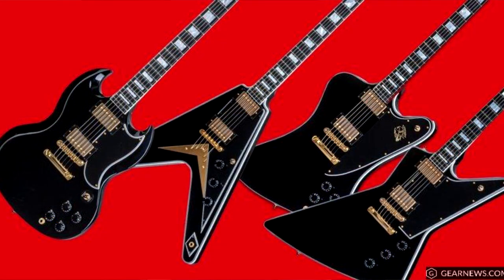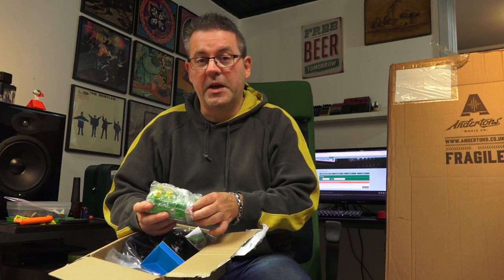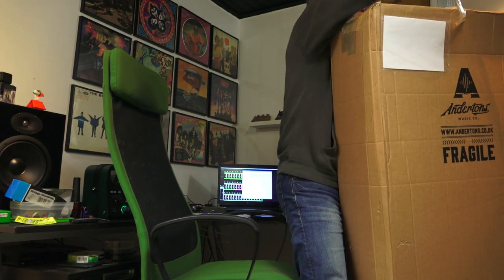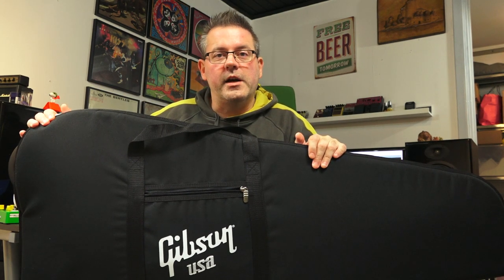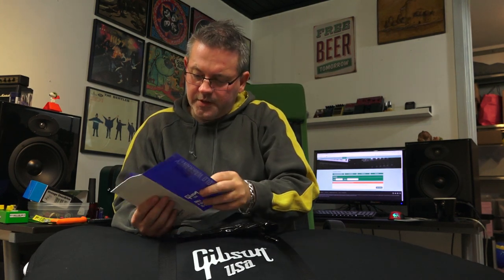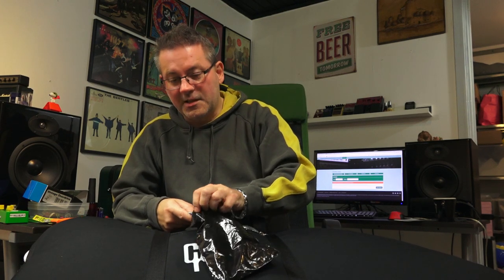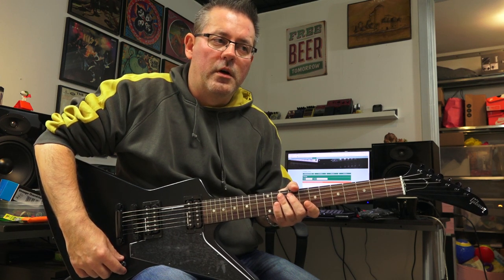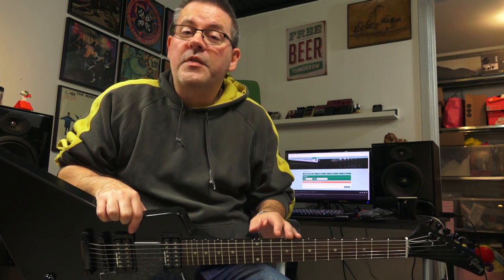Gibson Explorer Tribute 2019 - Unboxing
A video by Have Guitar

Well, it has been awhile since I bought something new and I had kinda promised myself not to do it... and then came along the new 2019 line-up from Gibson and goodbye self control.

I do believe there are quite a few nice new models from Gibson but man... their prices has gone up! The previous Tribute models I have seen has been Les Pauls and in Sweden they have been sold for around 1000 USD. This tribute model has a list price from Gibson 1399 USD! And the High Performance series have increased as well.

But anyways, a Gibson Explorer has been on my "to-get-list" since long before I even started playing guitar and this Tribute 2019 just has a stylistically pure design that just spoke out to me. Makes it look raw and clean! Also the Dirty Finger+ pickups has some good rep around the Internets so here we go! This is only the unboxing video, although there is a small sound example included... a thorough review should be up around end October I hope.

Equipment used in this video:
Gibson Explorer Tribute 2019
Boss Katana
Harley Benton Vintage Overdrive
Minotaur Checkers Ribbon Strap Black

And don't forget - Fret Nut... Have Guitar! Recorded with a Sony FDR-AX100 and edited in Magix Movie Studio Platinum 14.